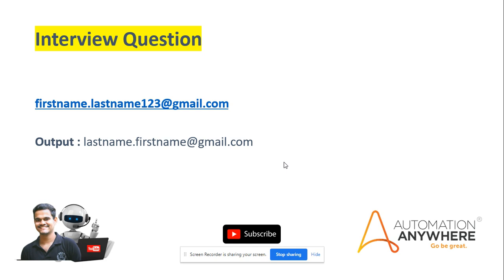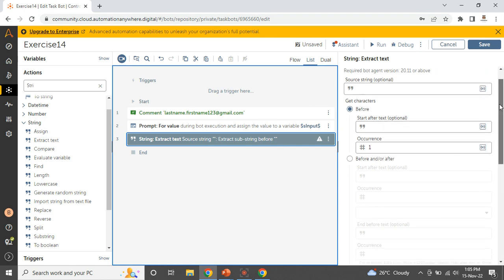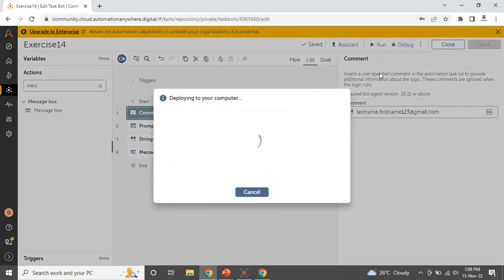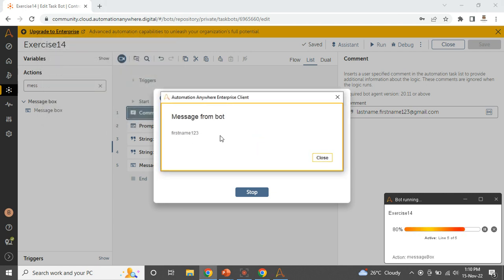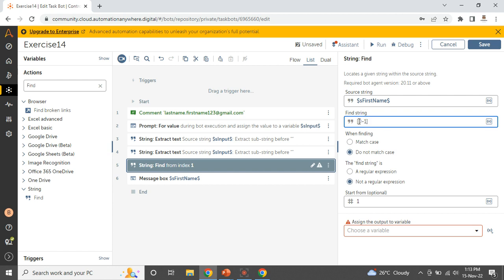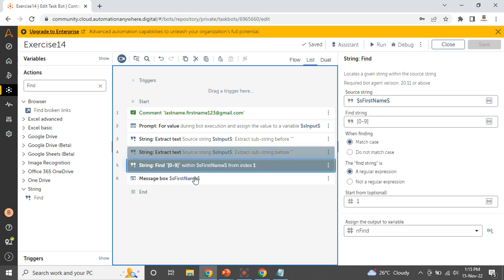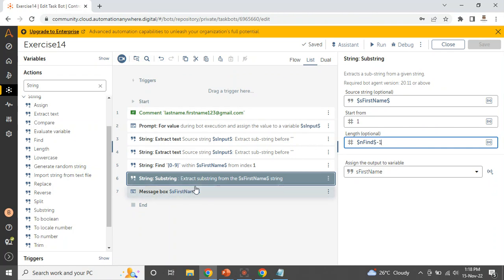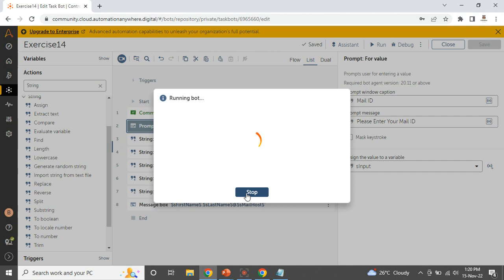automation anywhere interview questions | A360 Exercise # 14